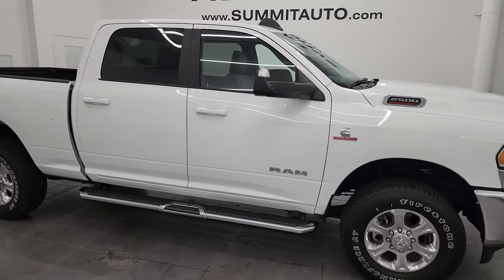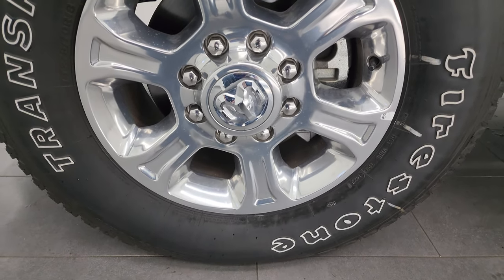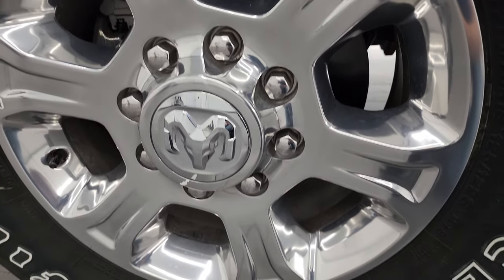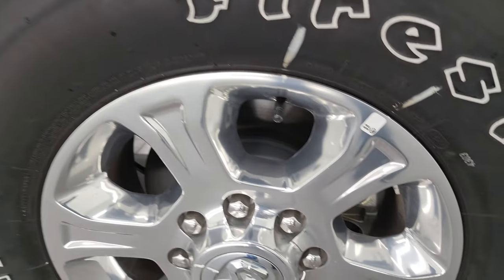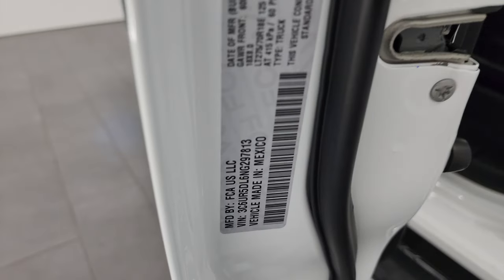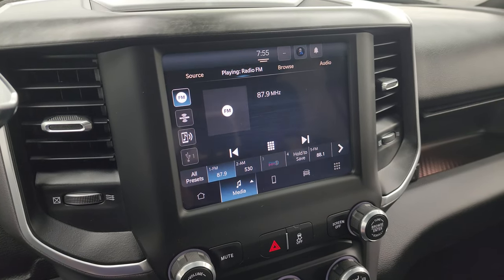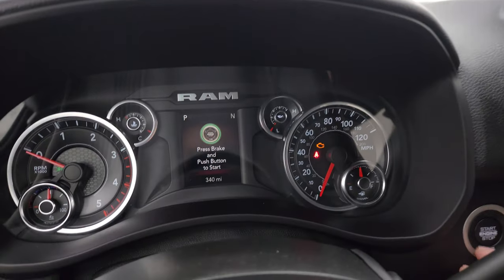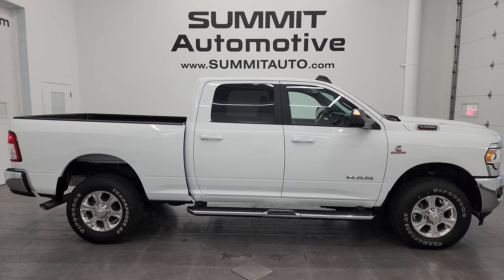2022 RAM 2500 BIG HORN LVL A LOW MILEAGE BRIGHT WHITE 4K WALKAROUND 14229Z SOLD!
This 2022 RAM 2500 BIG HORN LEVEL A SUPER LOW MILEAGE IN BRIGHT WHITE FOR SALE IN FOND DU LAC OSHKOSH WISCONSIN 54935 is the vehicle we did walk around review of today.

Thank you for checking out this video of this 2022 RAM 2500 BIG HORN LEVEL A SUPER LOW MILEAGE IN BRIGHT WHITE FOR SALE IN FOND DU LAC OSHKOSH WISCONSIN 54935

STOCK: 14229Z
PRICE: $54,994
MILES: 340
MAKE: RAM
MODEL: 2500
VIN: 3C6UR5DL6NG297813
LOCATION: FOND DU LAC OSHKOSH WISCONSIN, 54937 TRUCKS ON 41

1 OWNER! CLEAN TITLE HISTORY! CLEAN CARFAX! 6.7 Liter Cummins Diesel, Full Four Door Crew Cab, Short Box 6 1/2 Foot Shortbox, Big Horn Package, Level A Group, 6 Speed Automatic Transmission with Optional Manual Tap Shift, 4x4 Push Button Four Wheel Drive 4WD, Reverse Backup Camera Rearview Camera, Non Smoker, Gray Cloth Seats, 40/20/40 Split Front Bench Seating with Center Seat Hidden Storage Compartment, Full Towing Package with Receiver Trailer Hitch, Wiring and Transmission Cooler Tow Package, Factory Brake Controller, Factory Exhaust Brake, Fold Up Tow Mirrors, Heat Power Mirrors, Power Mirrors with Built-in Directional Signals, Electronic Stability Control Traction Control ESC, Firestone Transforce AT LT275/70 R18 Tires, Polished Aluminum Rims Premium Wheels, Four Wheel Disc Brakes, Factory Chromed Stepbars, Spray-in Bedliner, Bedrail Covers, Fog Lights, Sonar with Front and Rear Bumper Sensors, Locking Tailgate, AM / FM Radio Tuner, Sirius/XM Satellite Radio Capabilities Sirius / XM, Uconnect (R) 8.4 AM/FM System 8.4 Inch Touchscreen with AM/FM, SOS / Assist System, U Connect Hands Free Bluetooth Hands-Free Phone System Blue Tooth, Android Auto Compatible, Apple Car Play Compatible, Auxiliary MP3 Jack Portable Audio Connection, USB C Jack, USB Jack Portable Audio Connection, Keyless Entry System, Push Button Start, Rear Window Defroster, Adjustable Height Seatbelts, Driver and Passenger Front Air Bags, L.A.T.C.H. Child Safety System, Side Curtain Air Bags SRS Safety Restraint System, Multi-Function Steering Wheel Controls, Homelink System with Three Programmable Buttons for Garage Doors, Lighting Systems & Security Systems, Compass, Outside Temperature Display and Mileage Display, Power Adjustable Pedals, Factory Floormats, Loadfloor Boot Tray, Storage Compartment Under Rear Seats, Air Conditioning AC, Cruise Control, Power Locks, Power Windows, Tilt Steering Wheel, Automatic Headlights Autolamp, 3 Year / 36,000 Mile Remaining Factory Bumper to Bumper Warranty, Whichever comes first, 5 Year / 100,000 Mile Remaining Powertrain Factory Warranty, Whichever Comes First, Bright White Clearcoat, ONE OWNER! CLEAN AUTOCHECK! Very very clean inside and out! This is one of the sharpest 2022 Ram 2500 crewcab shortbox 3/4 ton diesel trucks on our lot! Make your move before this super clean 4wd is gone!